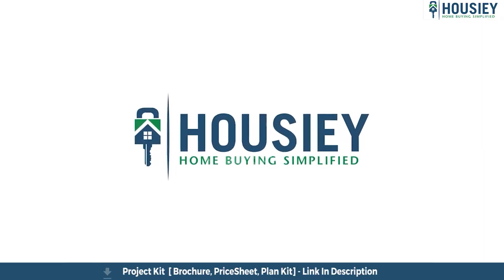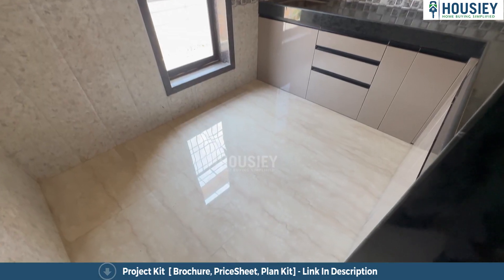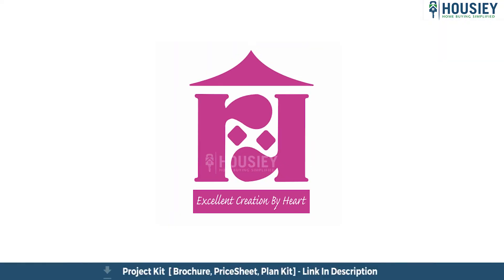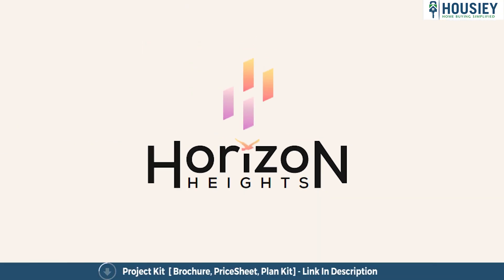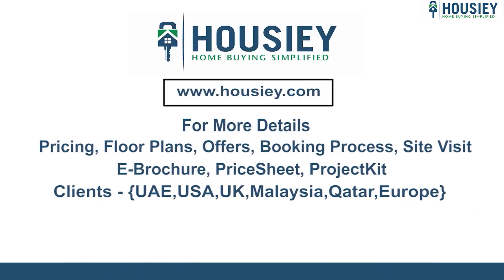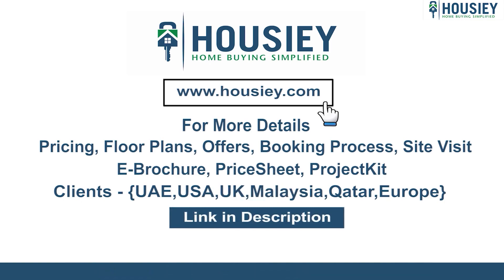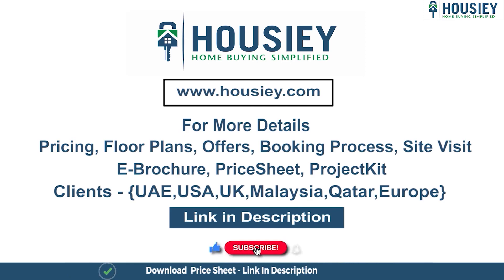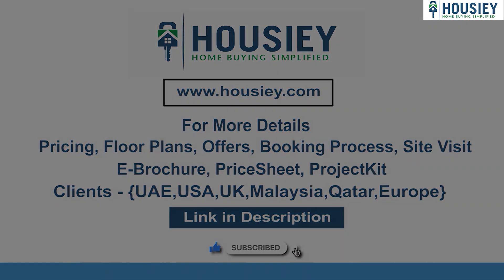Rashmi Group Vasai East | 2 BHK Sample Flat Tour | Horizon Heights Vasai East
Rashmi Group Vasai East of 2 BHK Sample Flat Tour along with Horizon Heights Vasai East Project overview & Review

Project Timeline -
00:17  Living / Dining Room
00:26  Balcony
00:46 Study Room
01:10 Kitchen
01:32 Master Bedroom

✅Pros & Cons
✅Unboxing / Sample Flat Videos
✅3D Viewing

Rashmi Horizon Heights Vasai Project Overview
Project will be constructed on 1.5 acres of land parcel, 3 towers with G+P+22 floors having 1BHK, 2BHK premium residences.
Rashmi Horizon Heights location
Project is located Next to I Global School, Madhuban Township, Vasai East, Mumbai with -
Gokhivare Road - 1.8km
DMart - 4.1km
Vasai Railway Station - 4.6km

Rashmi Horizon Heights sample flat Internal amenities -
Vitrified tiles, Granite Kitchen, Anti Skid Rustic Tile Flooring, Kitchen Platform, SS Sink & many more

Rashmi Group Vasai External Amenities
Senior Citizen Area
Open Gym
Cabana Zone
Star Gazing Deck & Many More

Rashmi Vasai Project Parking -
Project has one type of car Parking facility -
1) Podium

Rashmi Horizon Heights Vasai East Possession Date -

Horizon Heights Vasai project has 1BHK, 2BHK premium residences with -
1BHK - (256 to 382) sqft
2BHK - (412 to 508) sqft

Maintenance -
Horizon Heights Mumbai Project maintenance varies with the configuration and the carpet area which are as follows-
1BHK - Rs (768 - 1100) per month
2BHK - Rs (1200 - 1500) per month

Rashmi Horizon Heights Sample Flat is ready to view at the site.

Horizon Heights Prices & its details can be found in the price section & Horizon Heights brochure can be downloaded from the link mentioned below. Project has been praised by the home buyers & horizon heights review is 4 out of 5 from over all the clients who have visited the site.
So everyone, this was the 2 bhk sample flat of Rashmi Group newly launched project Rashmi Horizon Heightslocated in Vasai East, Mumbai

🎵 Support Limujii
  / limujii